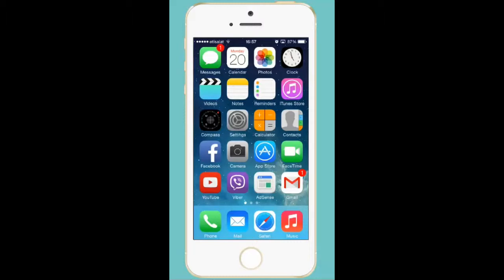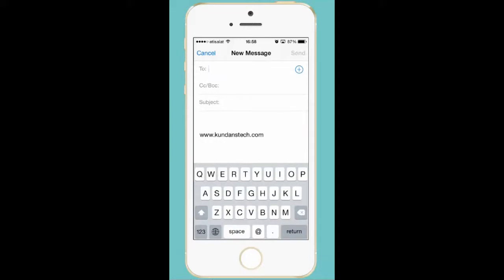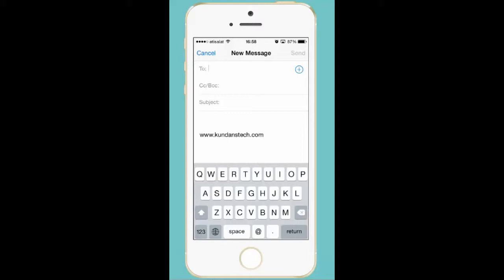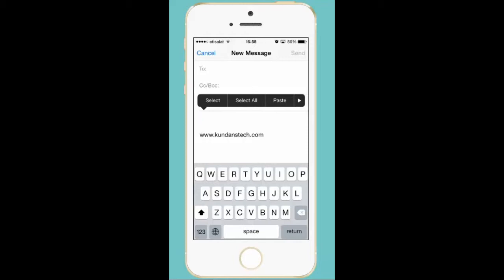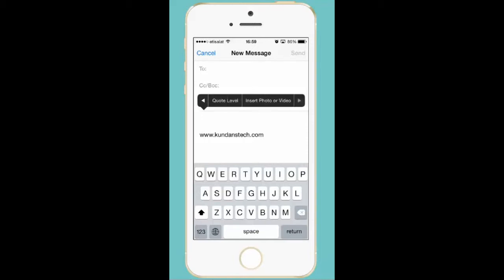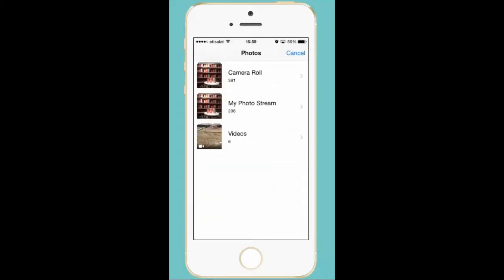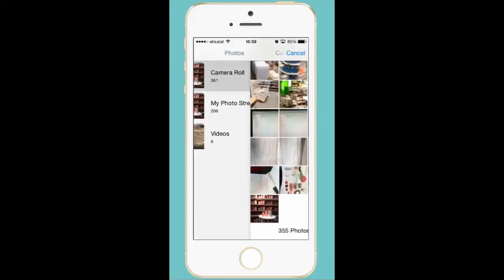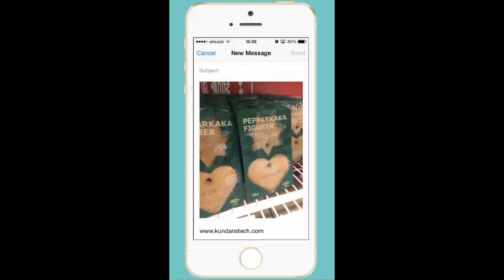How to email a video or picture from iphone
Press "New message" icon from the bottom right corner.

Press and hold on the message box. Now you can see options that appears.

Select the next button.

Select "insert photos or video".

Select a video or photo.

Then select "Choose'.

You have successfully inserted a photo or video to the email.